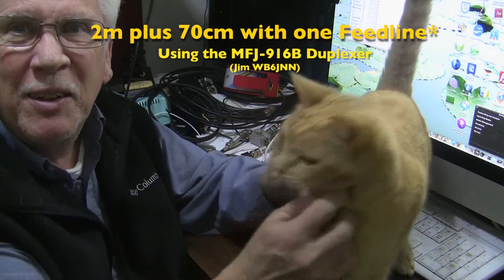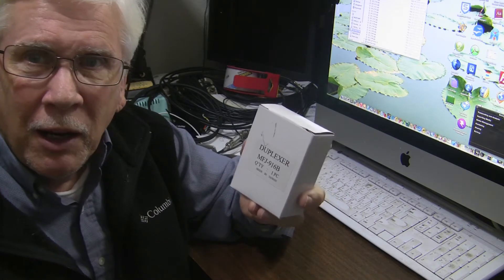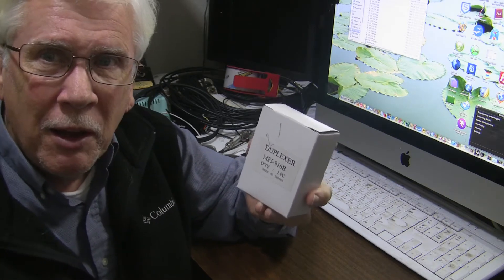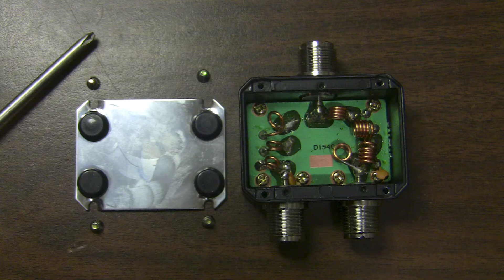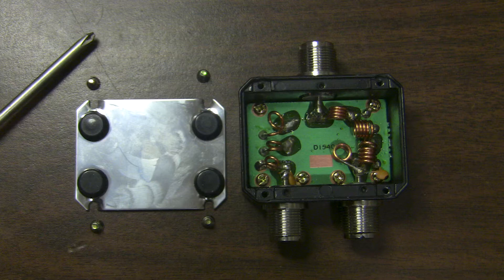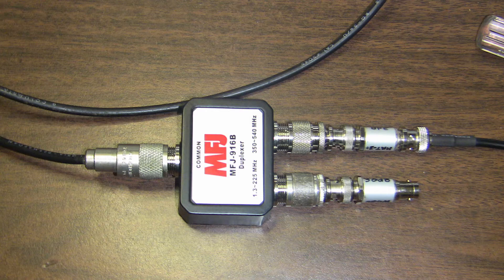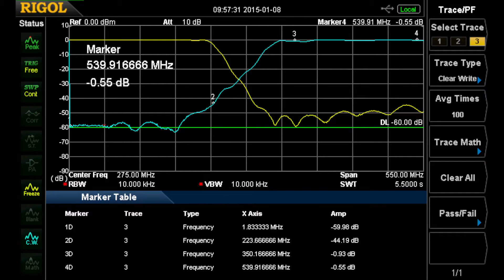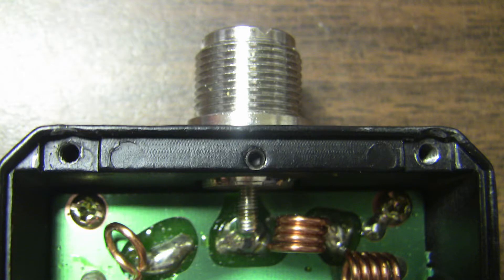MFJ 916B Duplexer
My IC-706 has both 2m and 70cm coming from the same output port.  In order to use two antennas, one for 2m and one for 70cm, I purchased an MFJ-916B Duplexer to allow me to use only one feed line for both long yagi antennas.

This video shows the 916's  performance and modifications that I made to allow use of this indoor unit mounted outdoors on the mast.  Since I live in California I may be able to get away with this though I'm not sure I'd recommend using the sealing technique that I used in parts of the country with more severe weather.  MFJ also offers the MFJ-916BM for mast mounting which comes in a weatherized box which is recommended for more typical weather locations.

I also noted that the unit that I purchased doesn't really cover the 222-225 MHz Amateur Radio Band very well.  It has about 3dB of through loss on that band.  I played around with the coils a bit to see if I could correct for the 3dB rolloff but saw no improvement.  Possibly there is a capacitor tolerance issue with my particular unit since I see that disc ceramic capacitors are used in the 916B.  I'm assuming that ceramic disc caps are used for their higher voltage rating compared to cheaper surface mount caps.  The 916B is rated for use up to 100W and my IC706MKIIG only puts out 50W on 2m and 30W on 70cm.